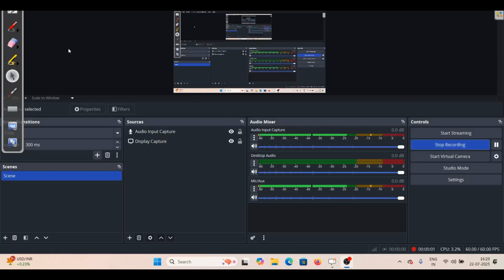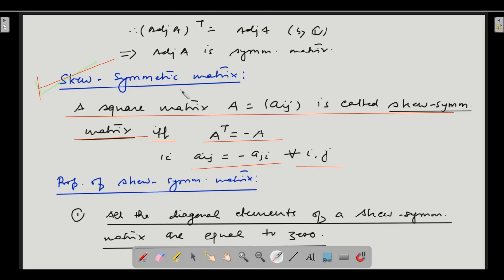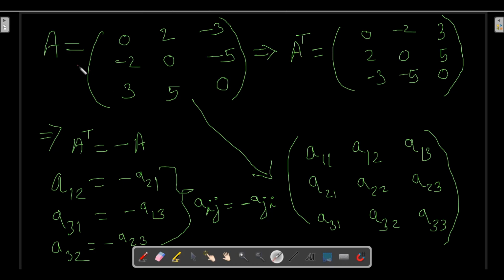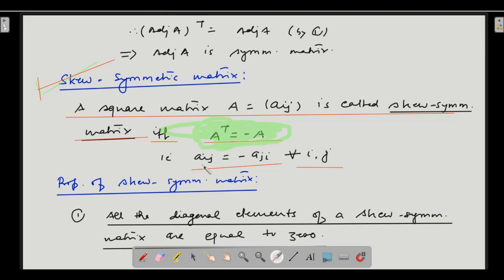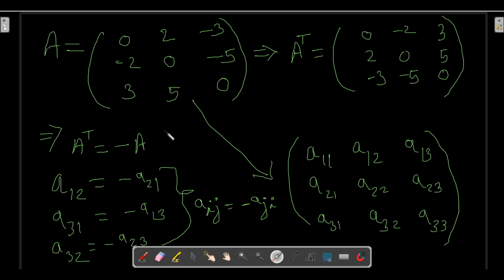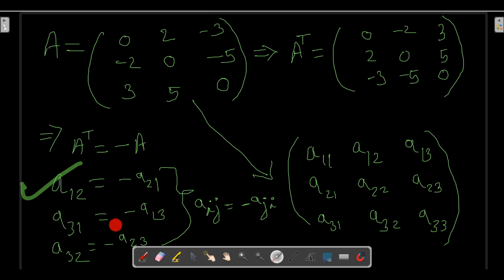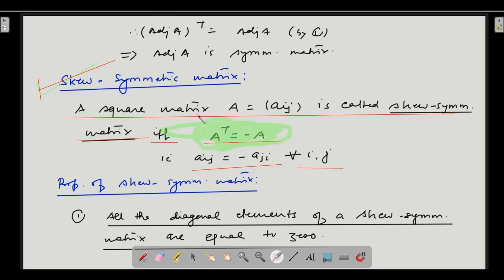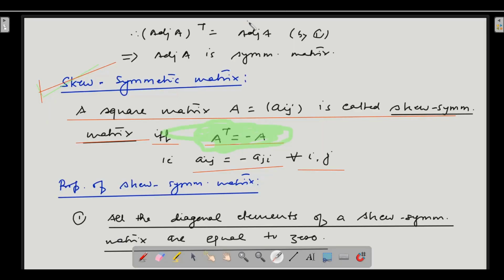Explain what are skew-symmetric matrices with an example: MATRICES: lecture 22: Mathematics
The above is the agenda of this video lecture.